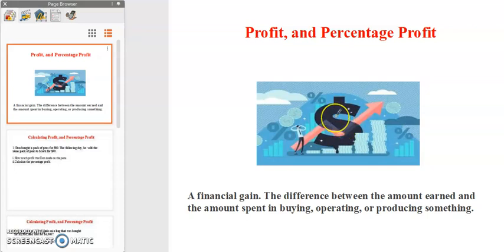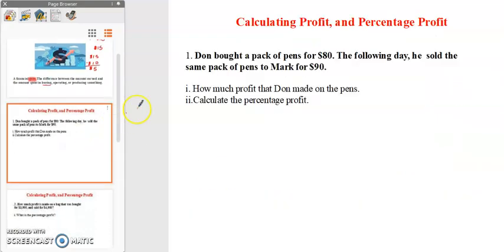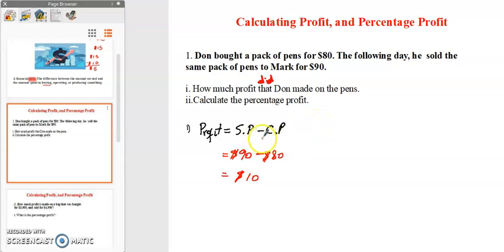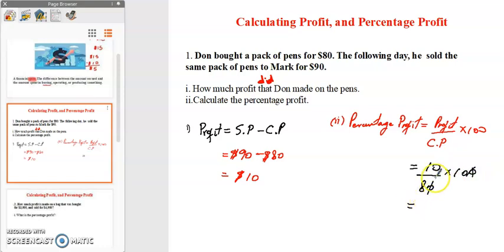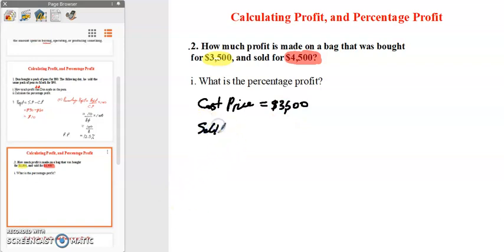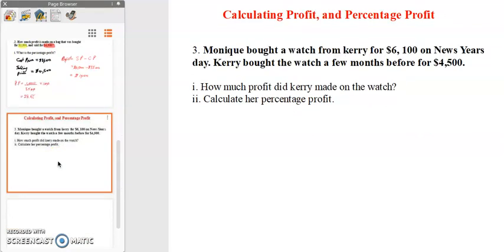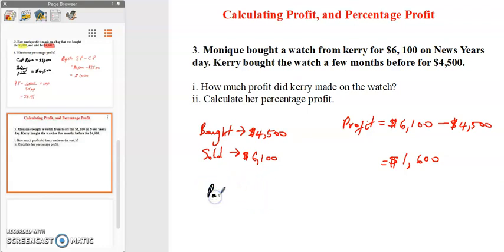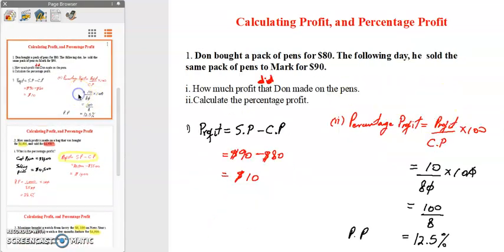How to Calculate Profit, and Percentage Profit: Consumer Arithmetic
This video will explain the concept of profit using real life example, and scenarios. It explores several examples on how to calculate profit, and percentage profit.